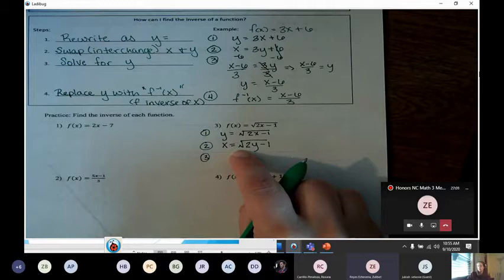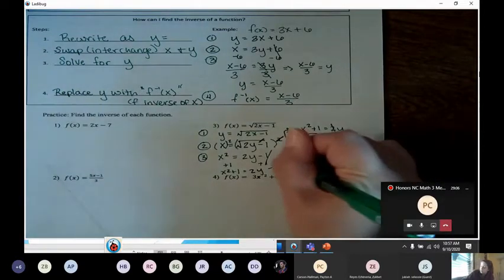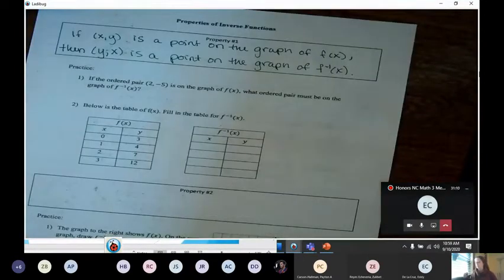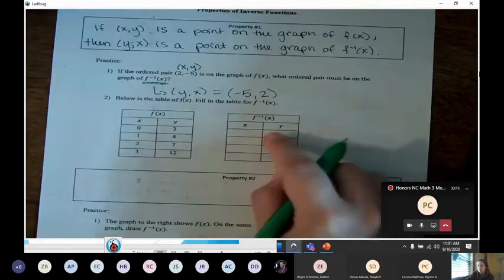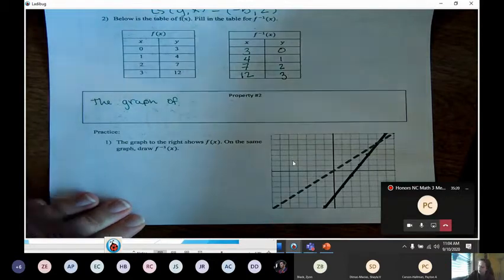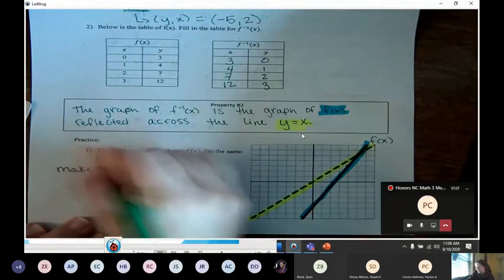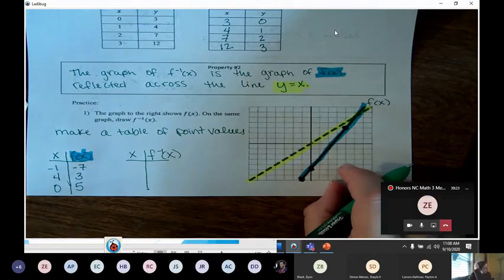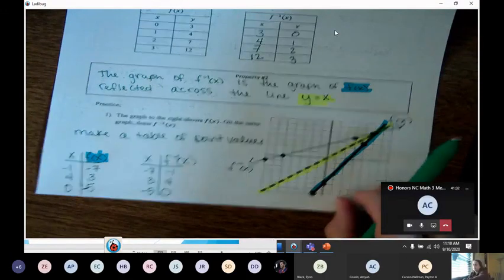NC Math 3 Class 3rd Period 9.10.20 (Part 2)